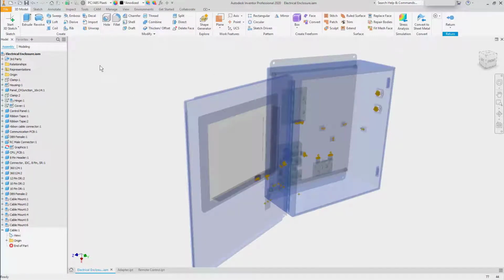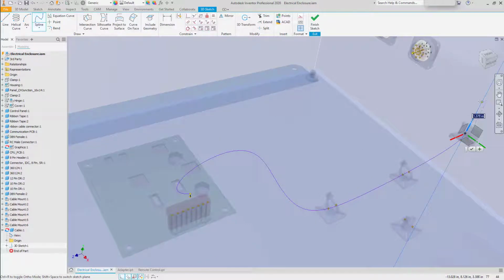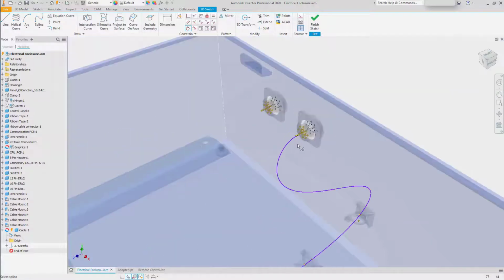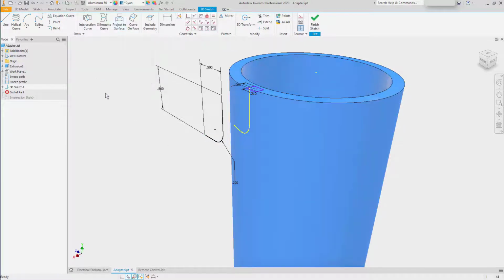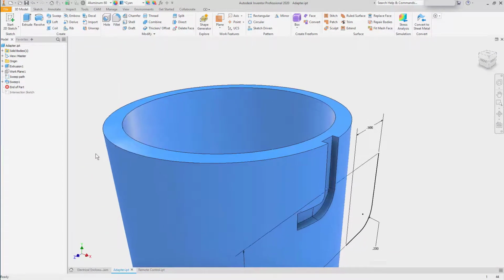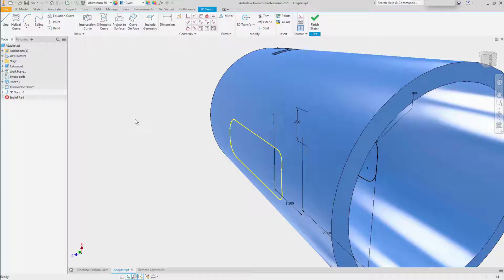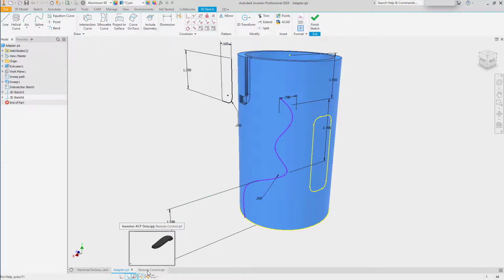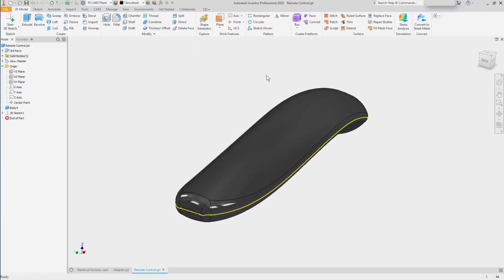Inventor English 2020 Create 3D sketches 🧷